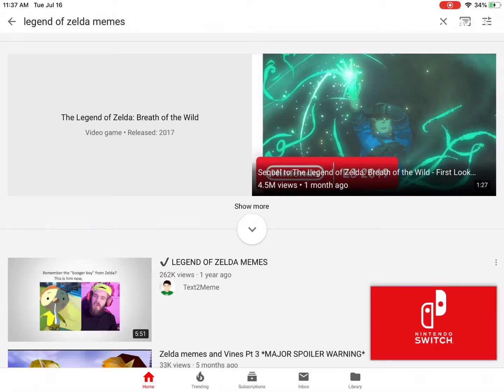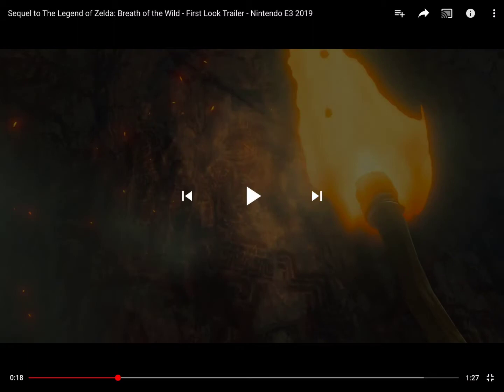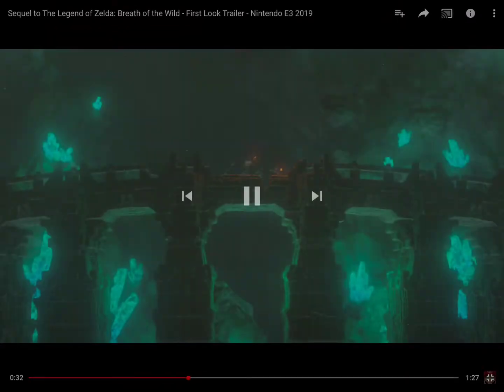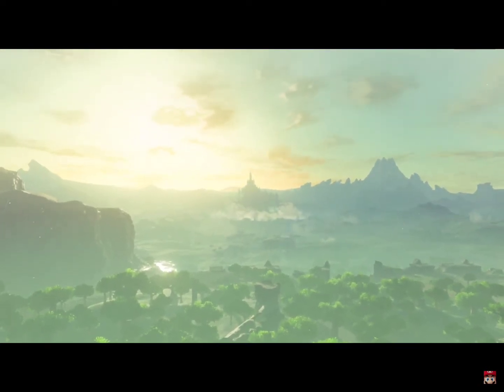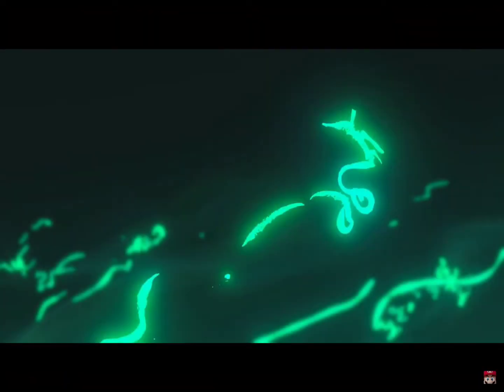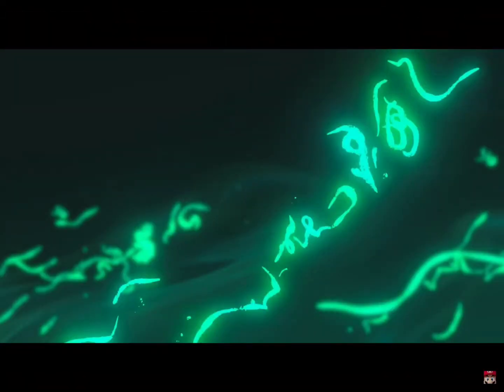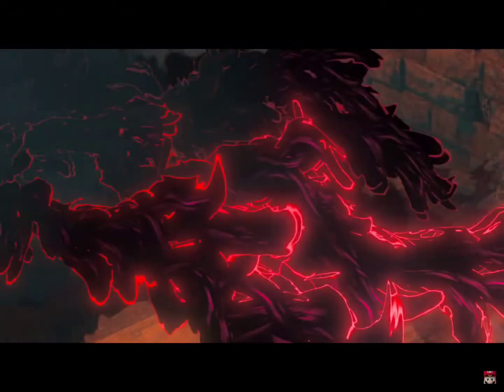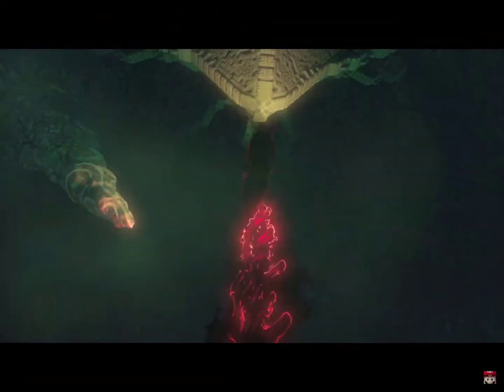Zelda botw 2 theory